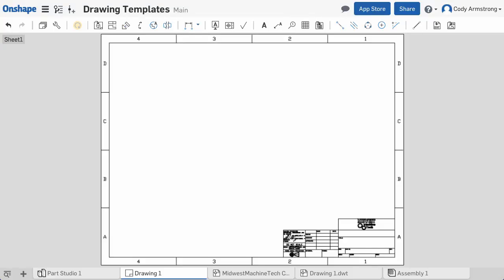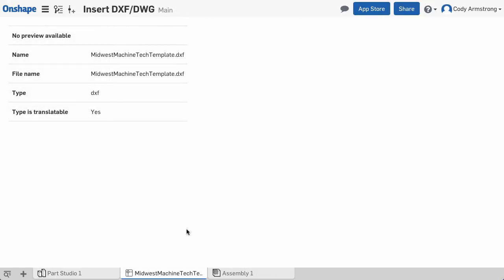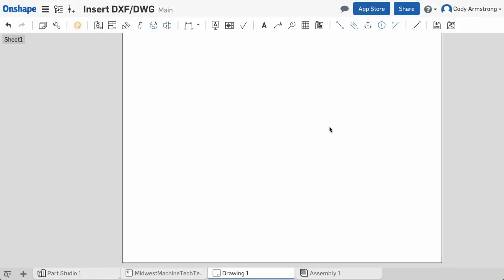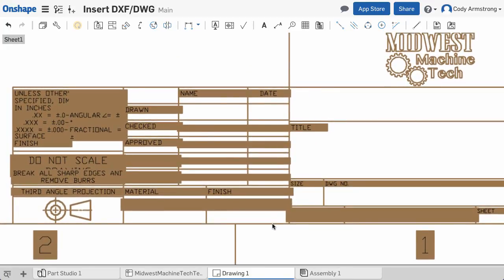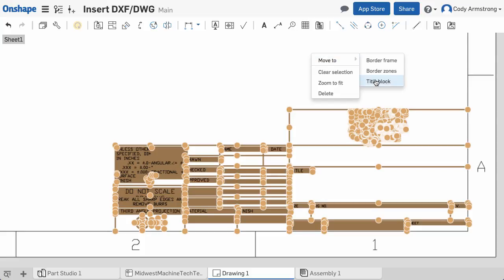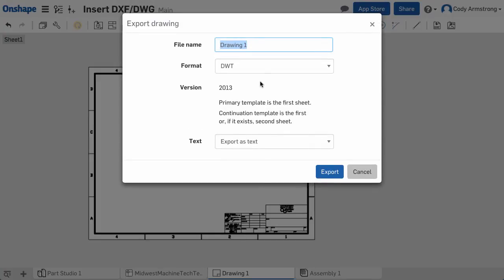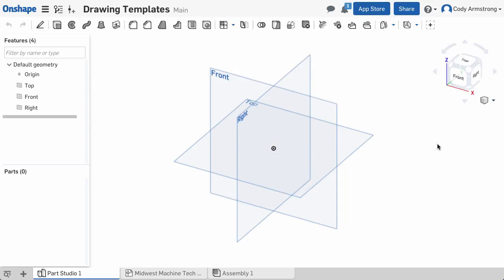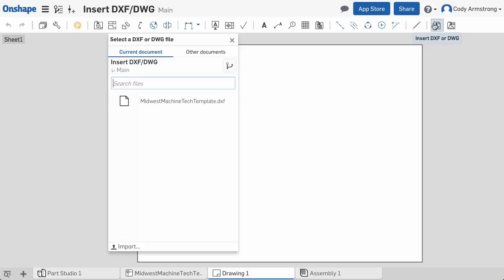Insert DXF | What's New in Onshape - May 4, 2017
You can now insert a DXF or DWG into an Onshape Drawing.  This is useful if you have a DXF or DWG template from a past CAD system and want to use it in Onshape to create a template.